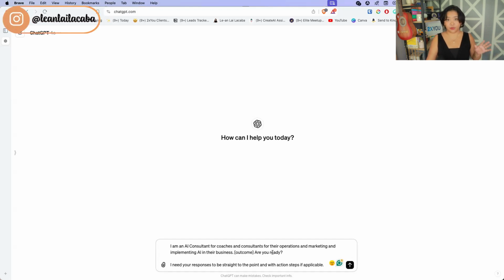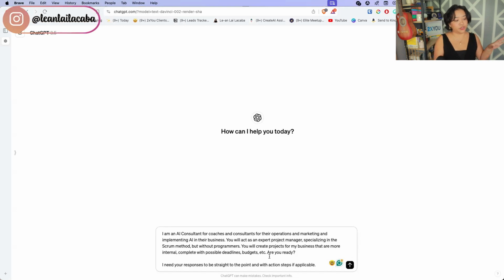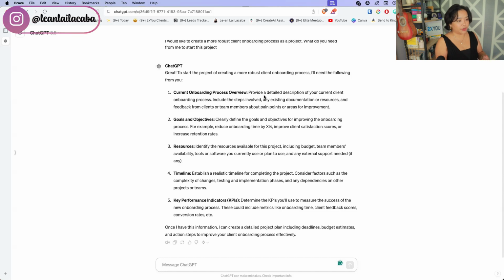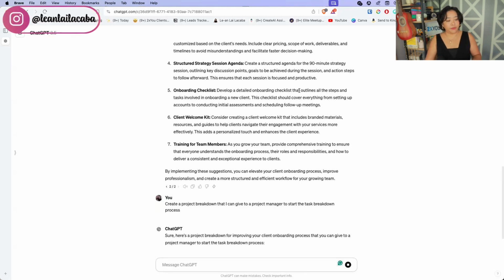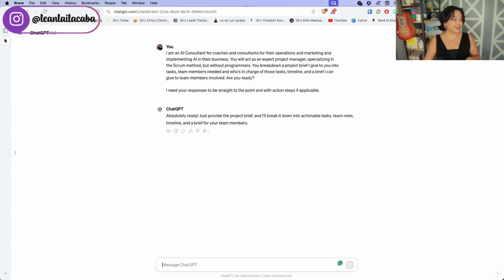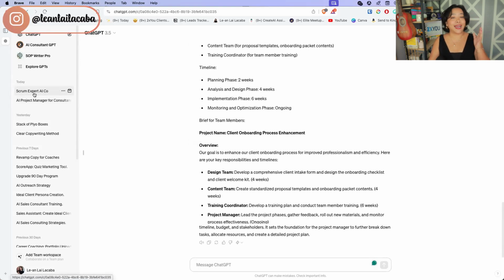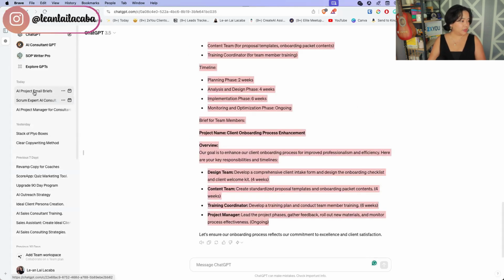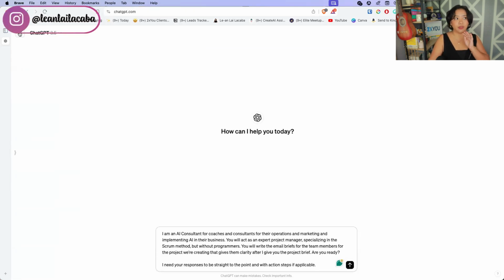How To Create AI Assistants For Project Management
👉 Ready to scale your business with an Executive Assistant?

Creating AI assistants for project management can revolutionize how projects are handled, enhancing efficiency and accuracy.

This video explores the steps to develop effective AI assistants for project management, including identifying key tasks such as scheduling, task assignment, and progress tracking, integrating AI tools like natural language processing and machine learning, setting up automated notifications and reminders, and using analytics to predict project outcomes and optimize workflows.

By leveraging AI assistants, project managers can streamline operations, reduce manual workload, and focus on strategic decision-making.

Ready to boost your project management process with AI?

Join me until the end of this video and start building your AI assistant today! 🚀🤖

Timestamps:
00:00 - Intro
01:23 - WOAH Method
02:13 - Project Creator
05:34 - Task Creator
07:11 - Team Communication Writer
09:11 - KPI Checker
11:25 - Document Creator
12:08 - Outro